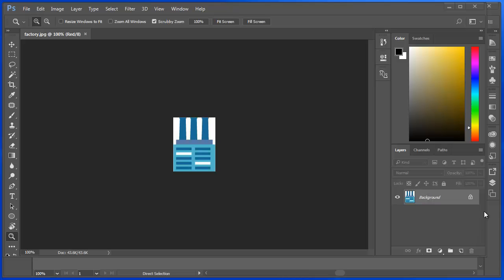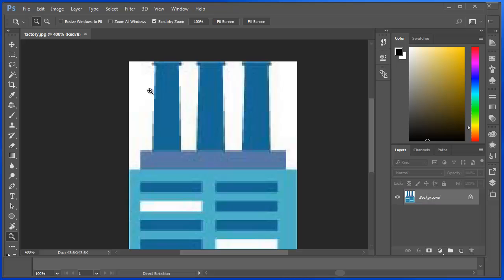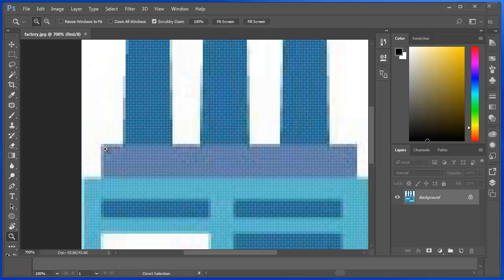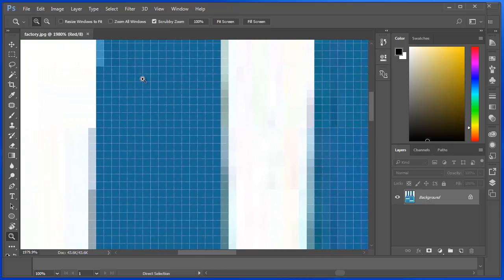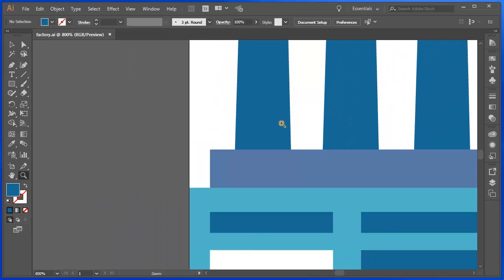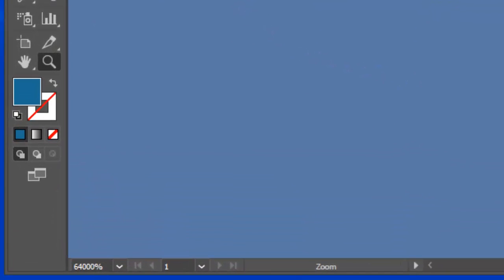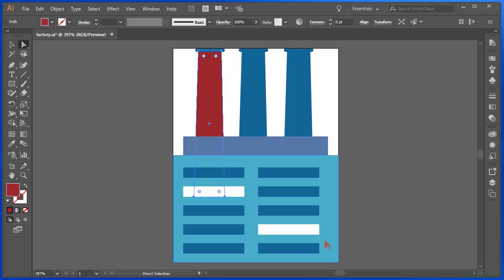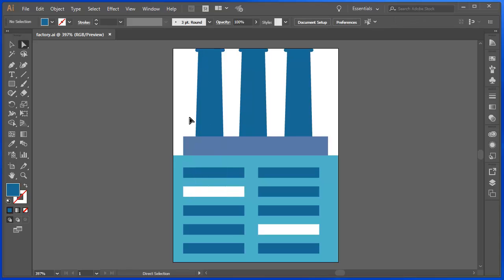Raster v Vector Images